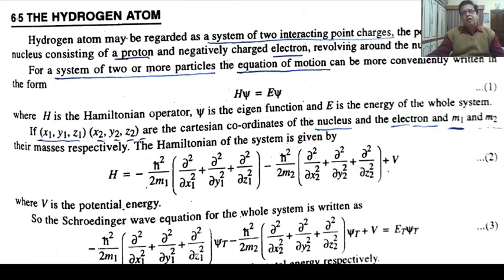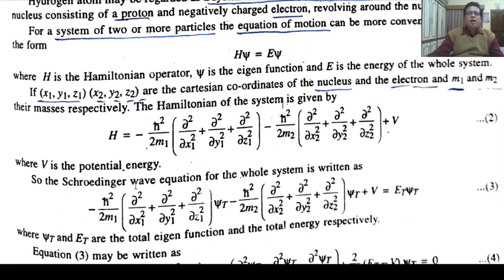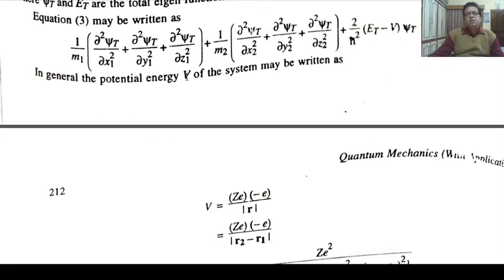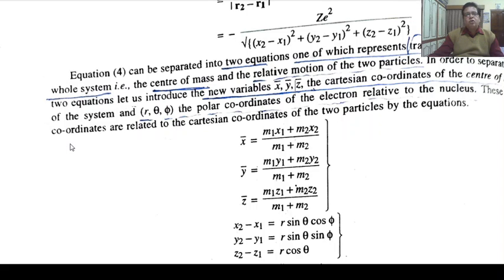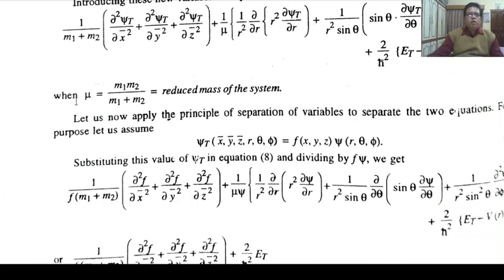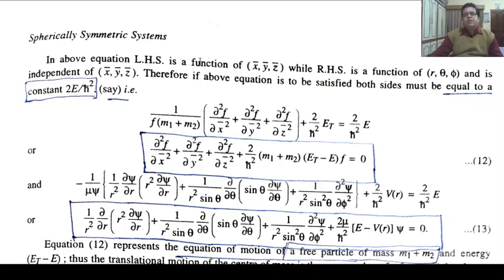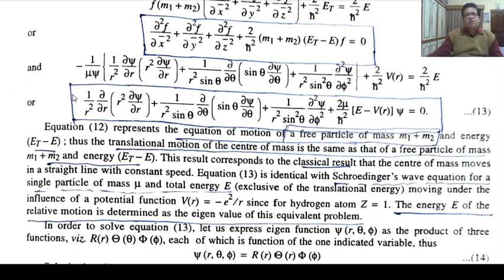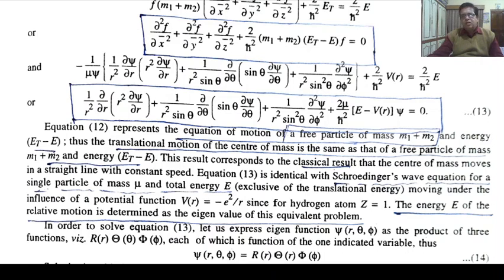Hydrogen Atom I Dr. Arvind Sharma, Associate Professor in Physics, GDC, BIKANER, Lecture 33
M.Sc. Previous Physics, Paper I- Quantum Mechanics-Unit II